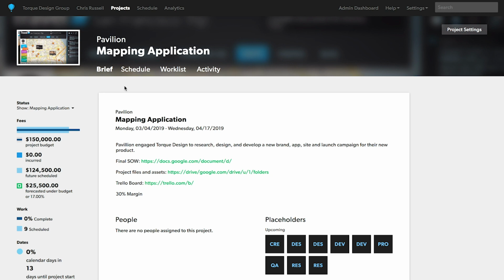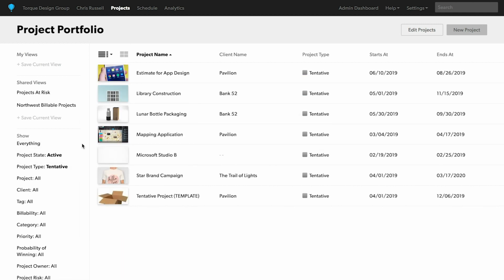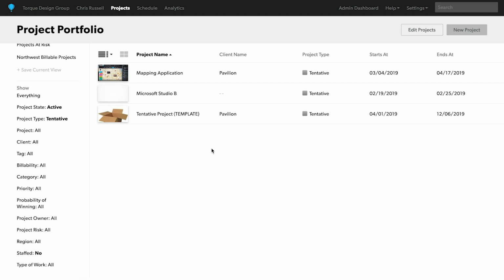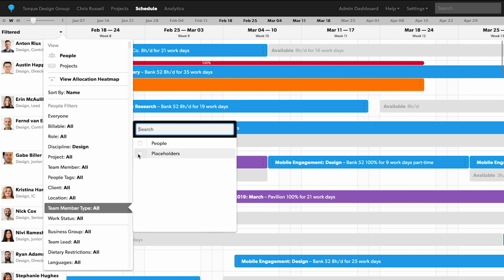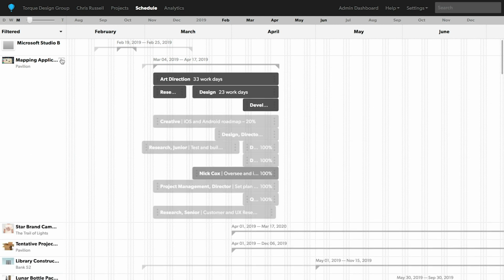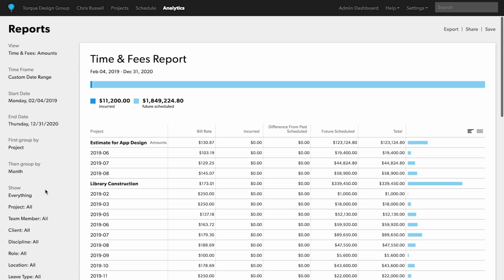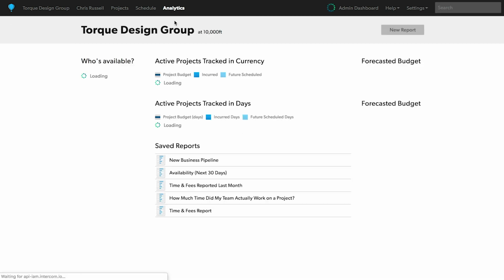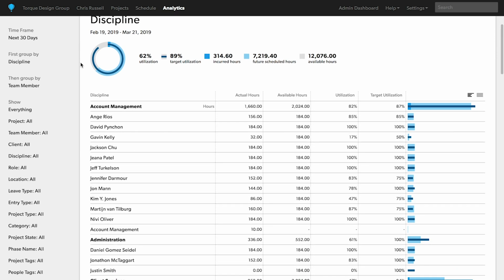How to Track Your New Business Sales Pipeline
How can you see what deals you have in your sales pipeline? And how can you predict how much revenue to expect from those deals if they close?

In this short video, you’ll learn:

- How to create tentative projects and assignments for accurate budget estimates

- How to use placeholder assignments and custom fields to easily filter people and projects on the Schedule.

- How to reassign placeholder assignments to people who match a specific discipline or skillset.

- Which reports should you run to forecast revenue and team utilization for your project pipeline